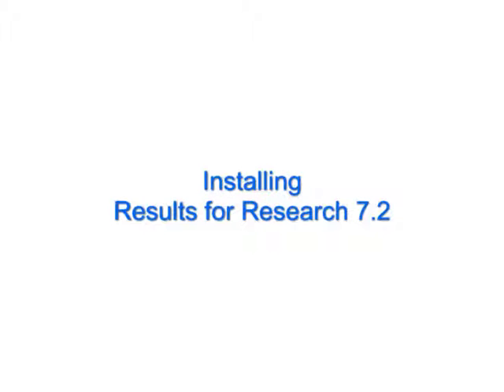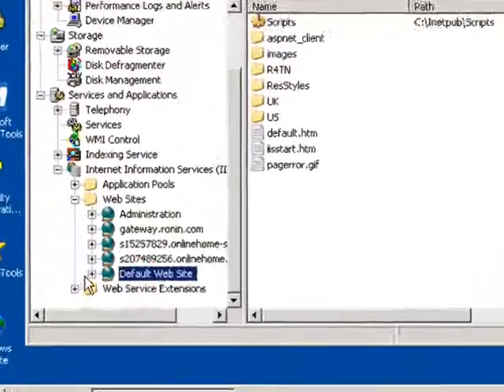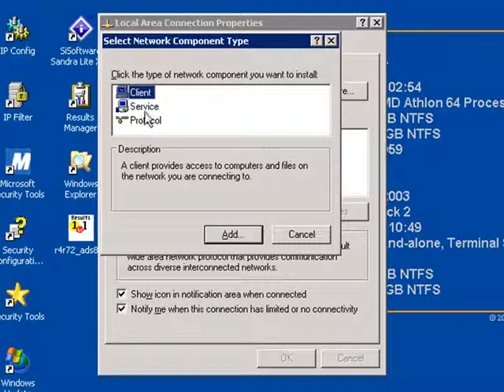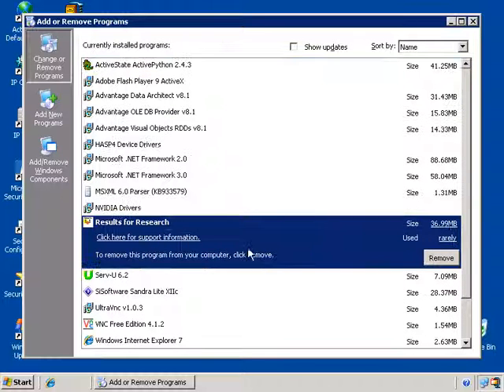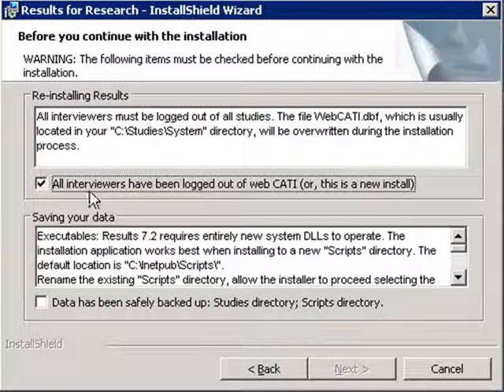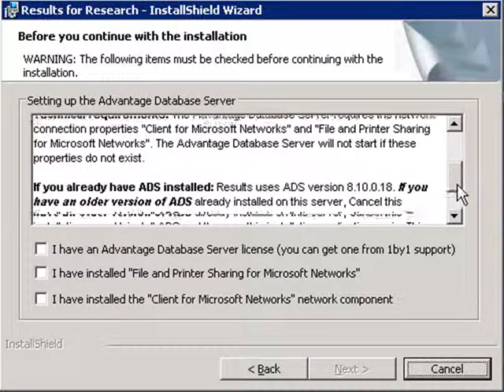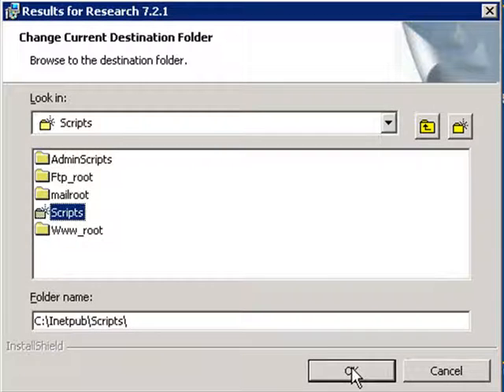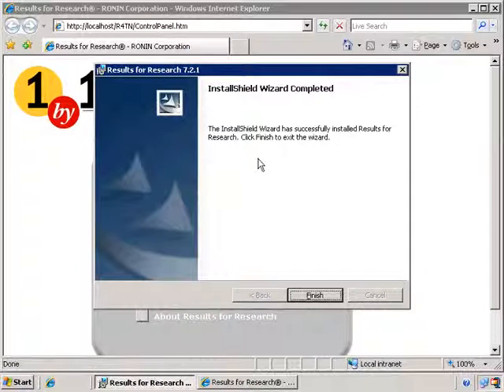Installing Results for Research 7.2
Installing Results for Research 7.2. This short video takes you through all of the steps required to successfully install Results 7.2